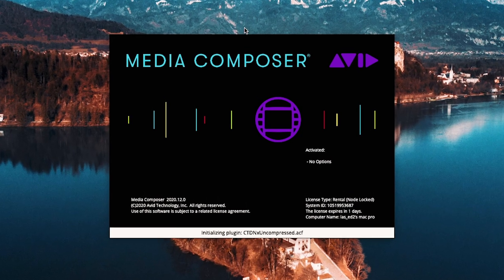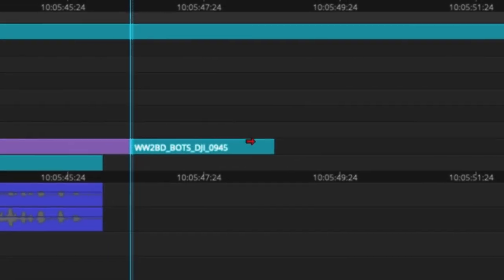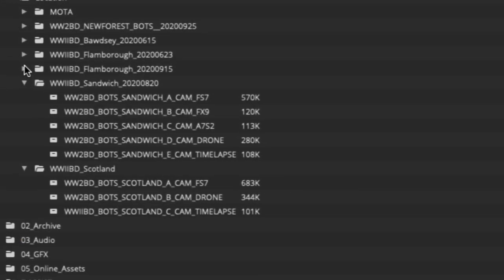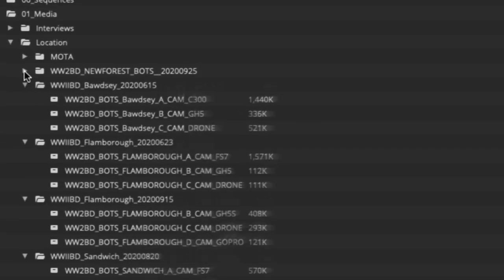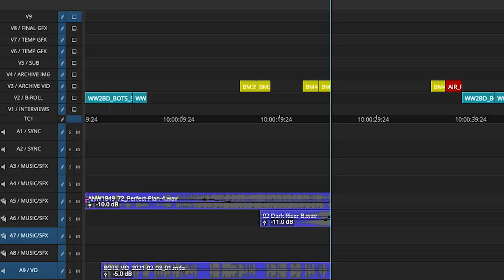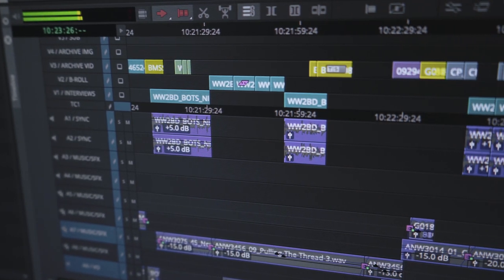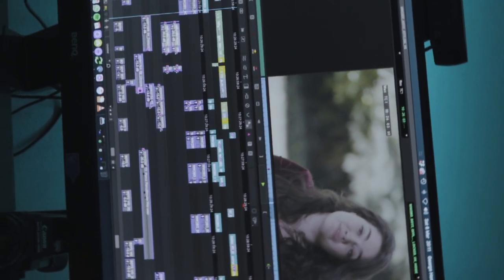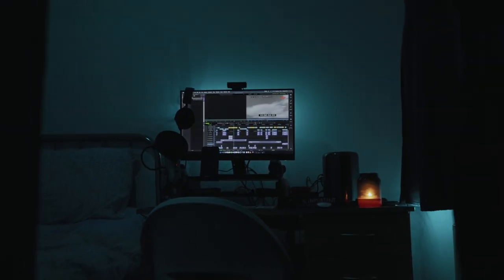HOW TO EDIT A TV SHOW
a short video about editing a TV documentary in 6 weeks

These Cinematic's have been inspired by -
Sam Newton
Taylor Cut Films
Benn TK
Gabriel DeSanti
MikeVisuals
Emmett Sparling
Audrey Ember
Kraig Adams
Casey Neistat
Peter McKinnon
Sam Kolder
Matti Haapoja
Marques Brownlee
Sara Dietschy
Maarten Schrader
Dan Mace
JR Alli
Christian Maté Grab
Ann Lupo
Jess and Gabriel
Chris Hau
Philip Bloom
Francis Darracott
Matthew Blum
Martin Moore